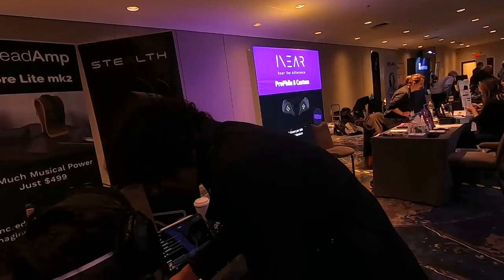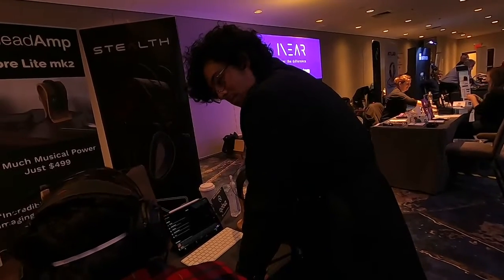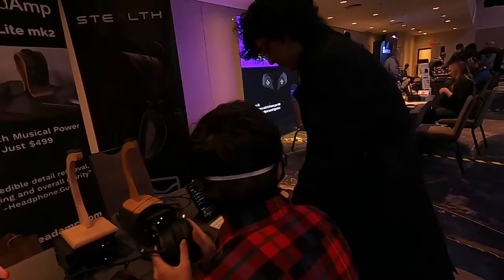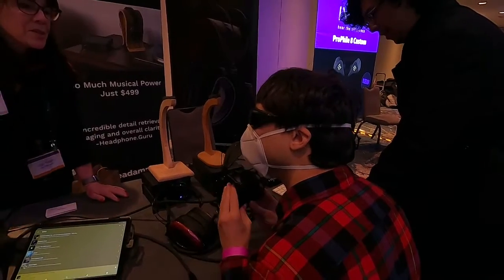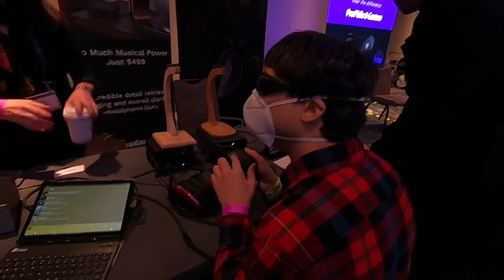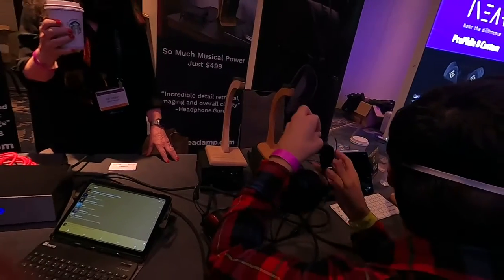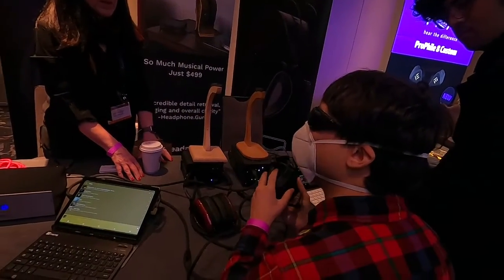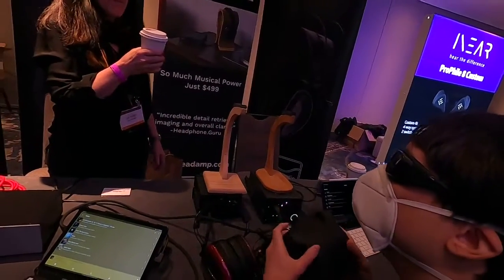CanJam NYC 2022 Dan Clark Audio Stealth Headphones